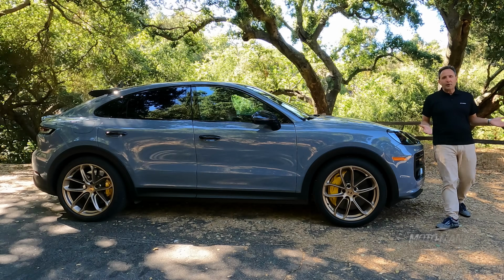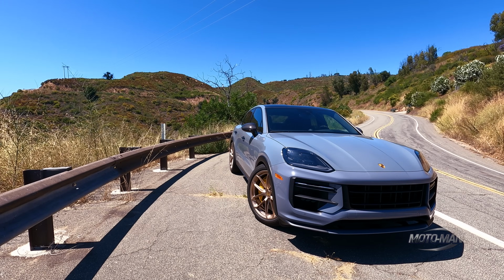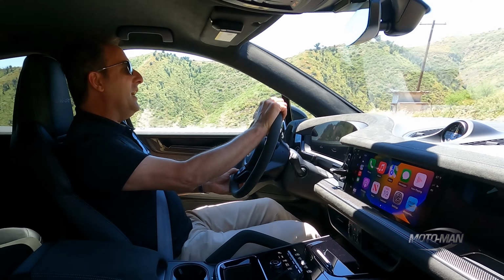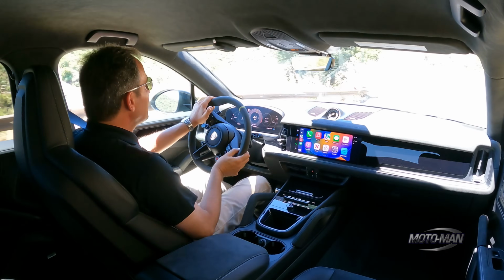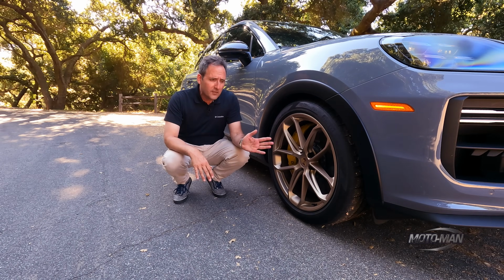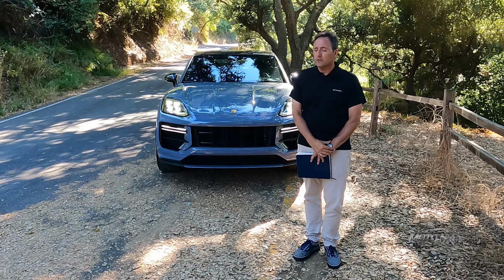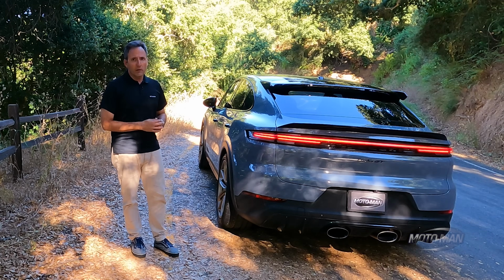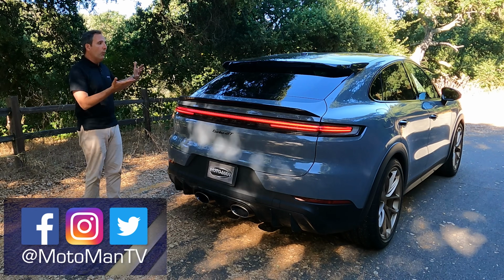2024 Porsche Cayenne Turbo GT: You get what you vote for.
In process of @Porsche updating the Porsche Cayenne to the E3.2 generation, they left one Cayenne somewhat unchanged – save for the body. Which one? The 2024 Porsche Cayenne Turbo GT. It retains its original 4.0 Twin Turbo V8, but they optimized the 631 HP derivation to bless us with 19 more HP, bringing the total to 650 HP! After driving it, MotoMan learns more than he bargained for, including some challenges facing the future for cars like the Porsche Cayenne Turbo GT.

- or -